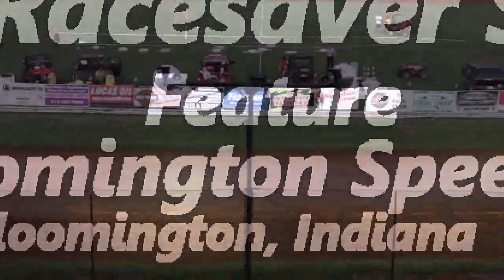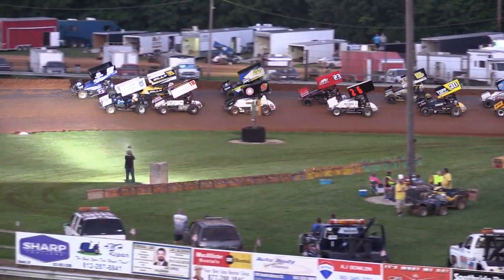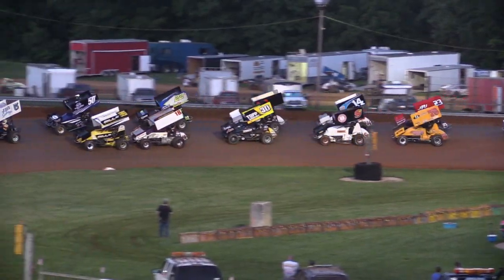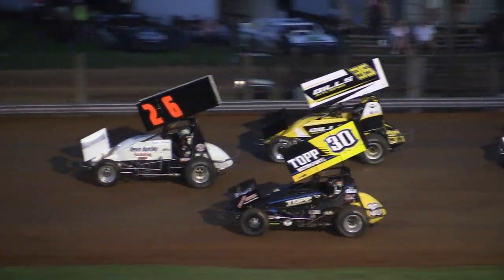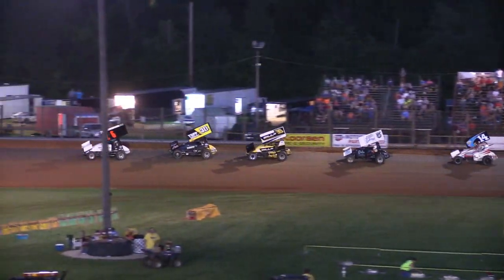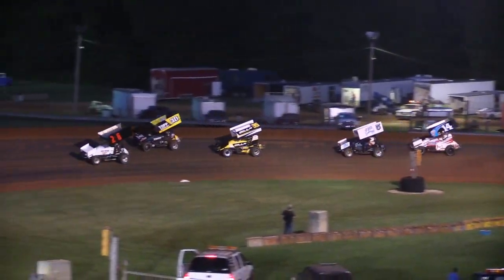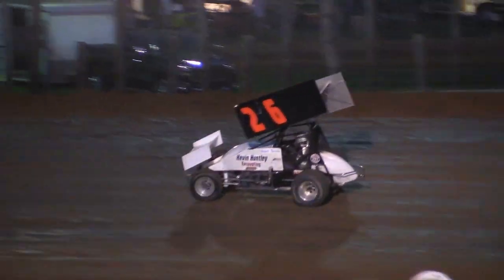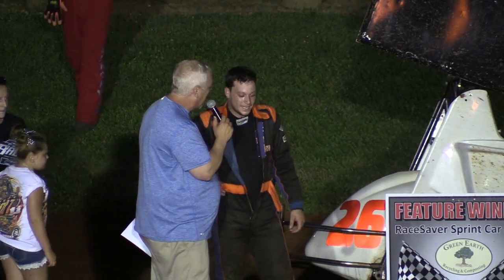6 29 18 Green Earth Recycling & Composting 305 Racesaver Sprints Feature Bloomington Speedway